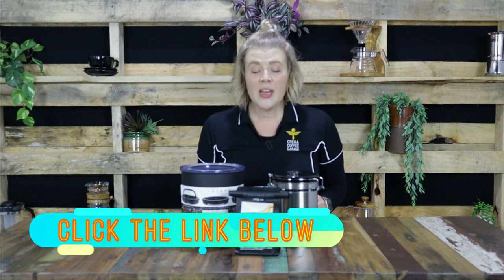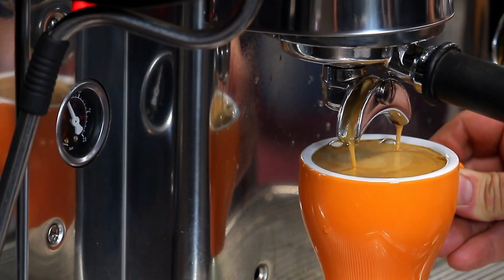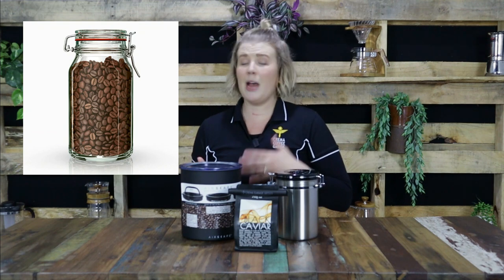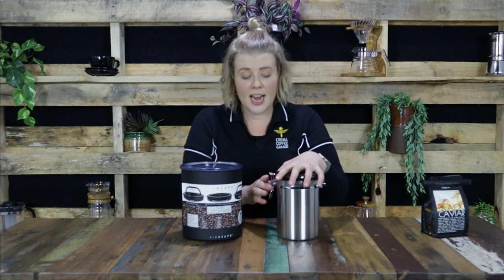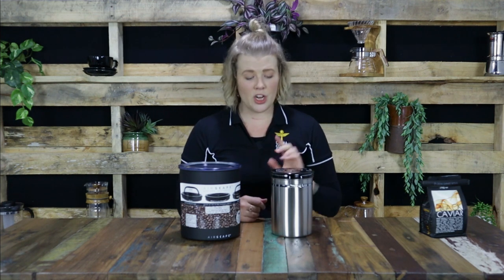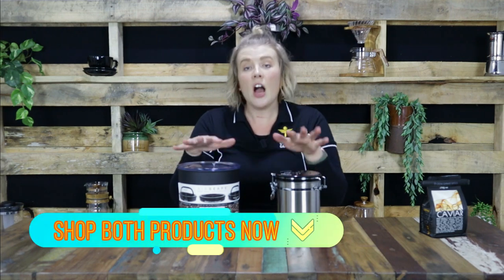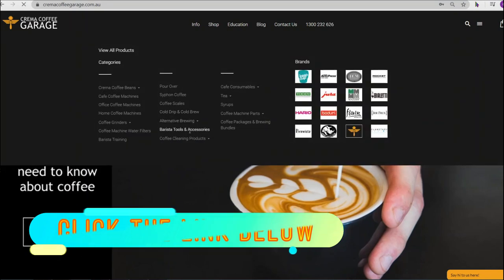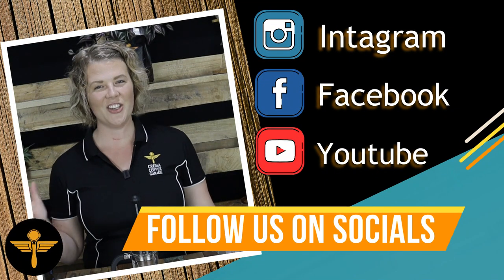How To Store Coffee | The Best Coffee Storage Containers To Keep Coffee Fresh | Crema Coffee Garage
How to make your coffee last longer? Store them in the optimal way! Check out the video and click the links below to learn more!